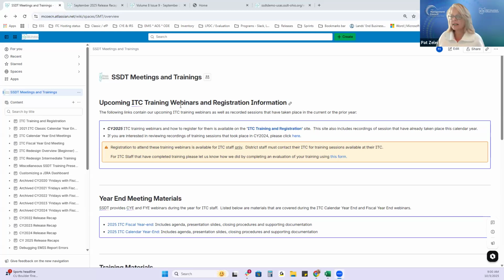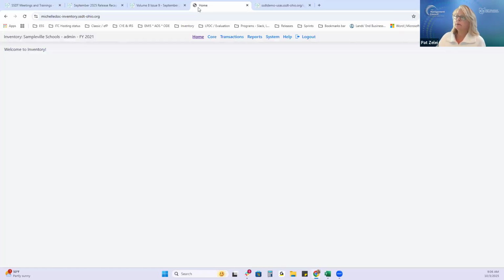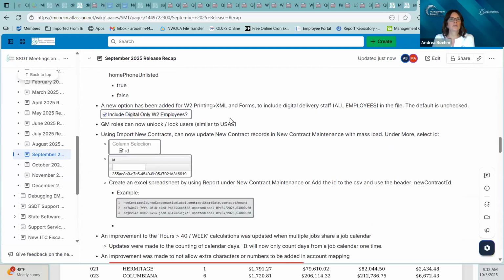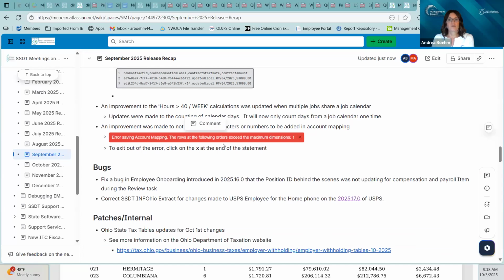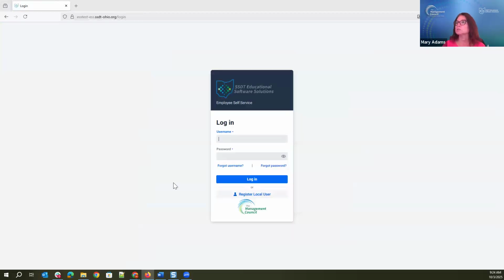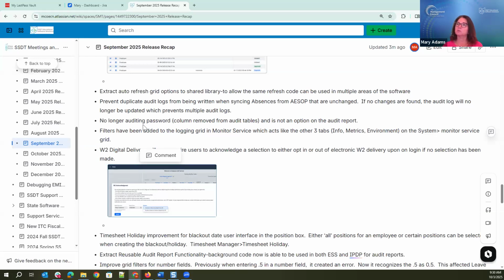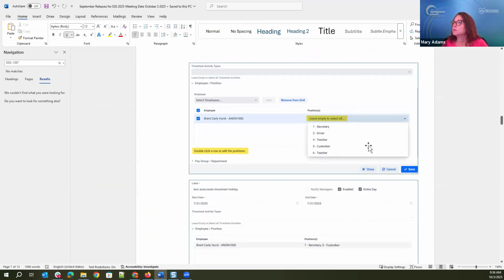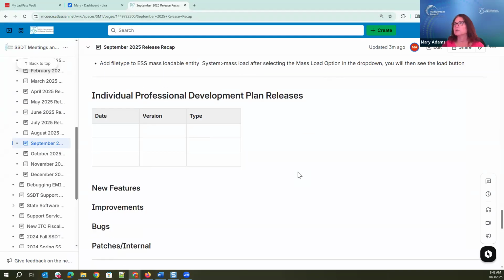September 2025 Release Recap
Review of the September 2025 releases for the SSDT software applications.